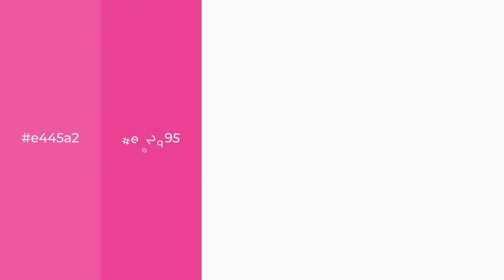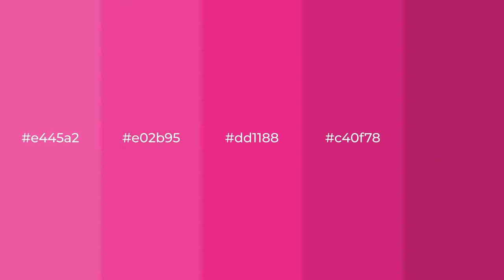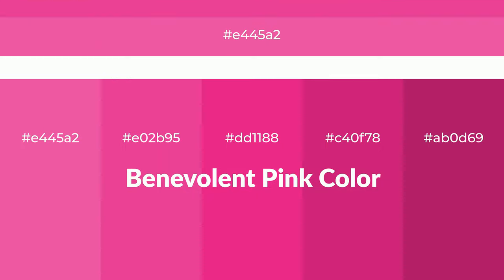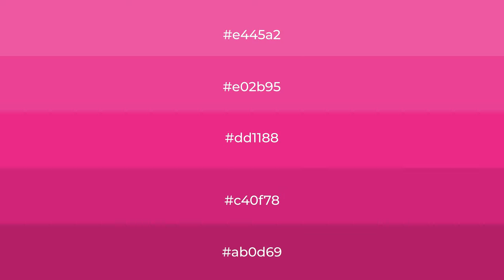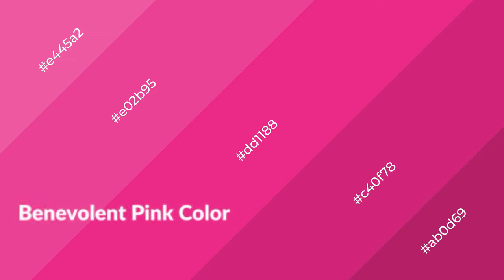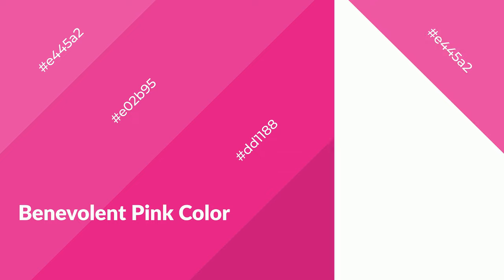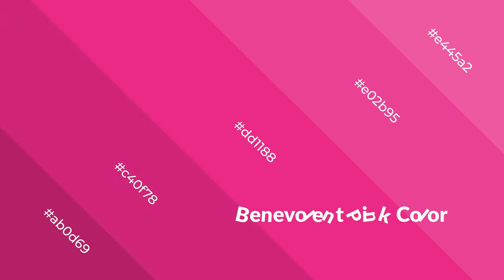Shades & Tints of Benevolent Pink color dd1188 A Warm Red color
Shades of Benevolent Pink color dd1188 Warm Shades of Benevolent Pink color with Red hue for your project!

Shades
Hex c40f78

Tints
Hex e02b95

Benevolent Pink is a warm color, and it emits cozier and active emotion. Warm colors are symbols of warmth, fire, heat, and sunshine. It also evokes joy, passion, love, and even anger emotions. You can see them used in Restaurants and Gyms.